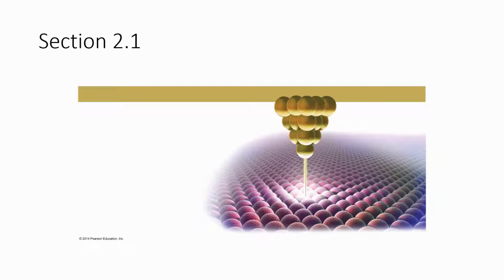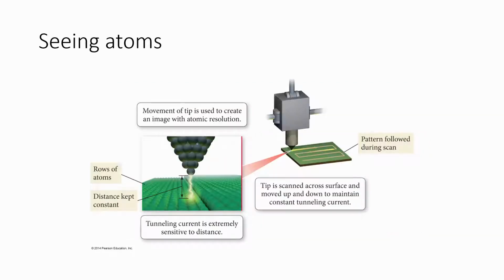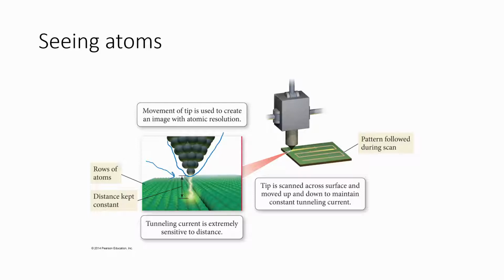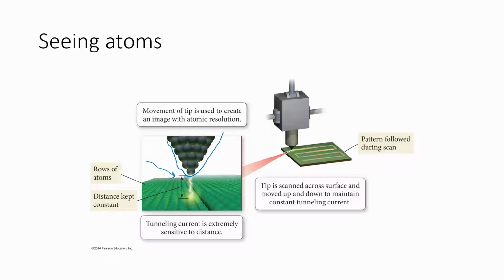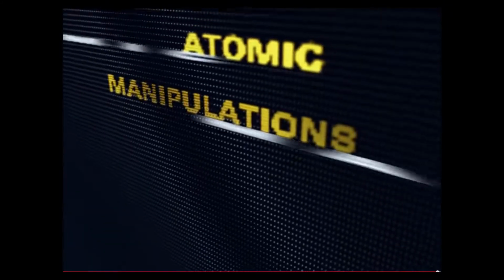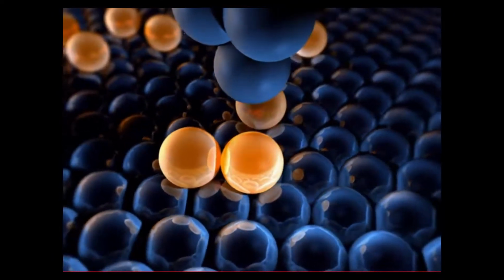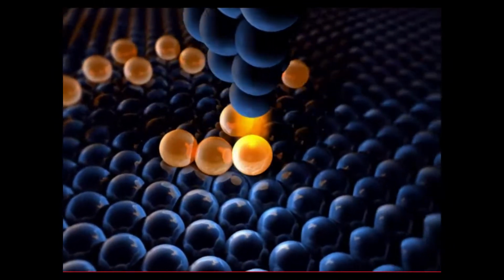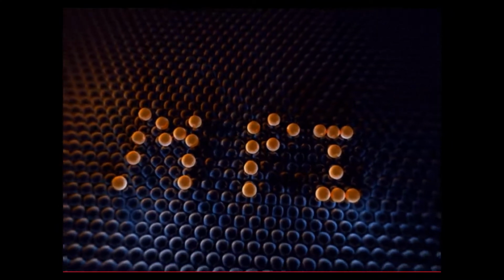Chem 1551 Section 2 1